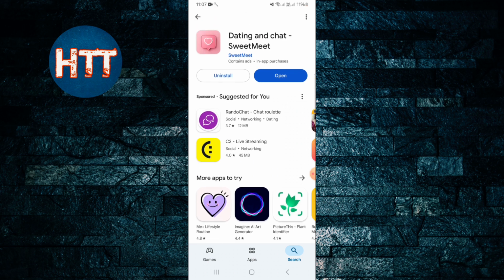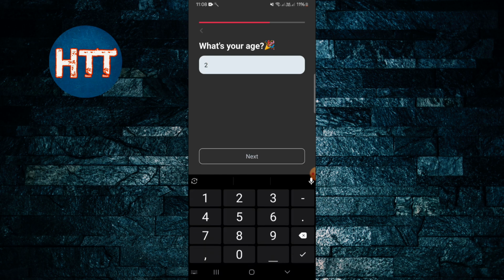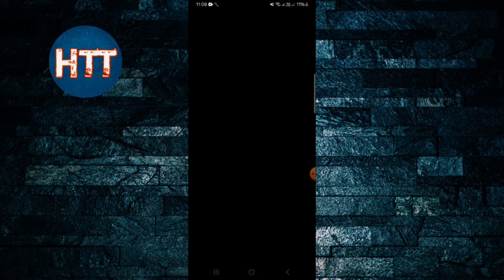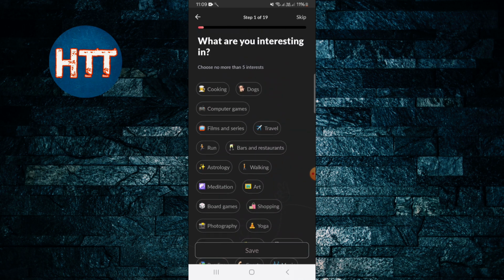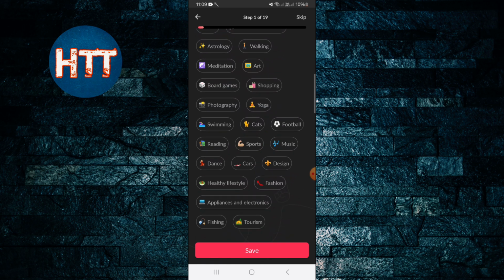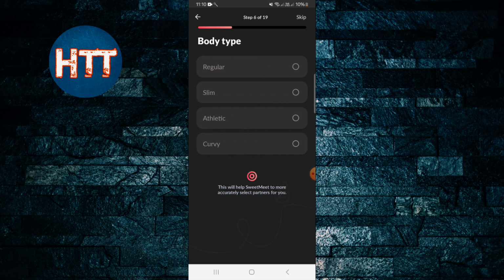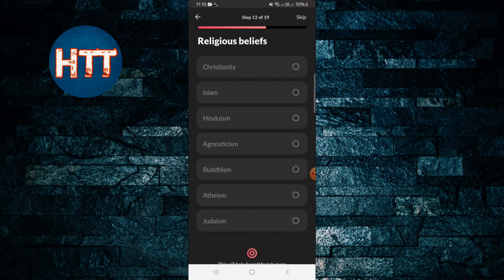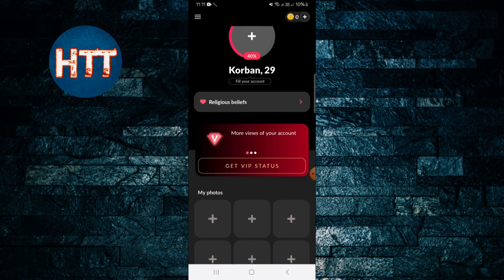How To Create An Account On SweetMeet Video Chat App - Quick Guide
Want to join SweetMeet Video Chat App and start connecting with new people? This step-by-step tutorial will show you how to create an account quickly and easily! ✅

🔹 In This Video, You'll Learn:
✔️ How to download the SweetMeet app
✔️ Step-by-step account creation process
✔️ Tips for setting up your profile